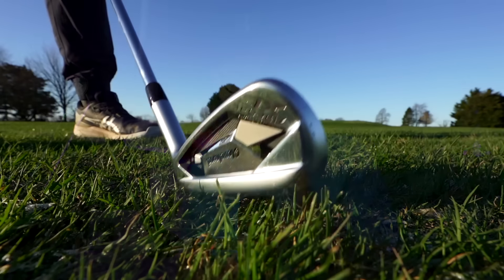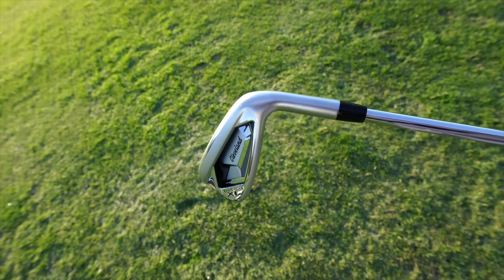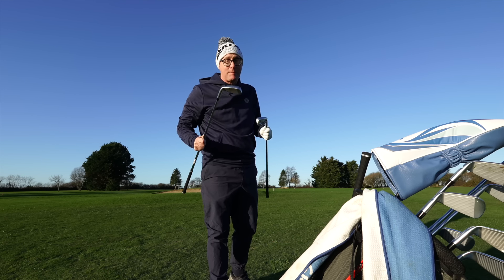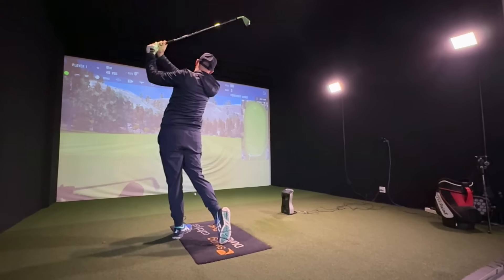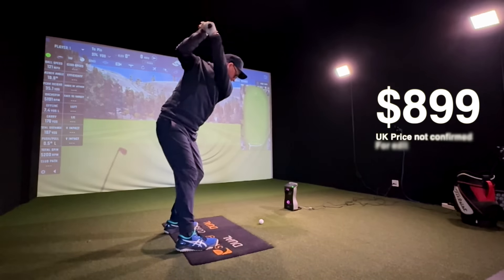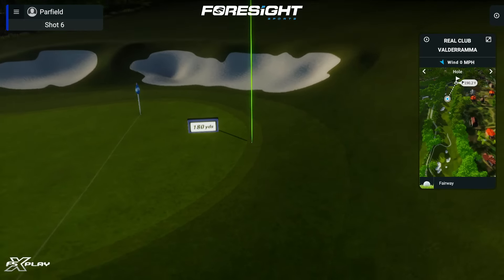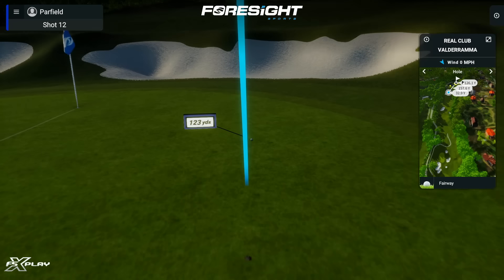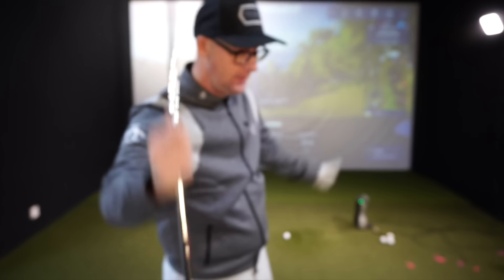Why Are Golf Clubs So Expensive When These Can Do This? Cleveland RipCore XL Irons Full Review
Are you tired of paying too much for golf clubs that don’t deliver? In this video, you will see why the Cleveland RipCore XL irons are a game-changer for your golf game.

These irons are packed with technology, such as ZipCore, HydraZip, and MainFrame, that make them long, forgiving, and consistent. You will also get a full review of these irons, including their feel, price, and performance. Watch this video now and discover why these irons can do what other golf clubs can’t!

.LAUNCH MONITORS.

.TRAINING AIDS.

Immerse yourself in detailed slow motion golf swing analyses and enrich your golf knowledge with in-depth golf instruction. Mark Crossfield, a seasoned golf coach with over two decades of experience, breaks down how to swing a golf club effectively, covering all the golf swing basics, and ensuring your golf swing, grip, and stance is on point.